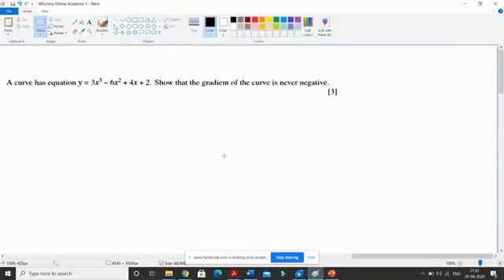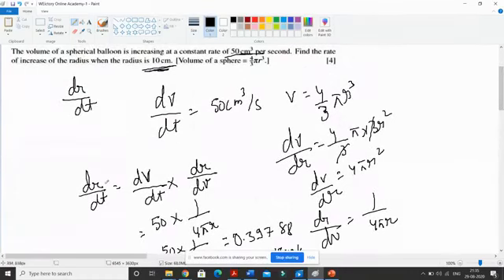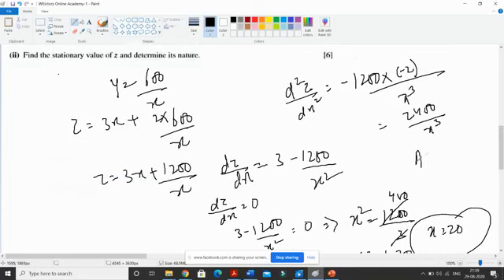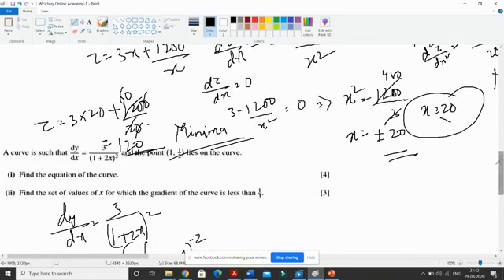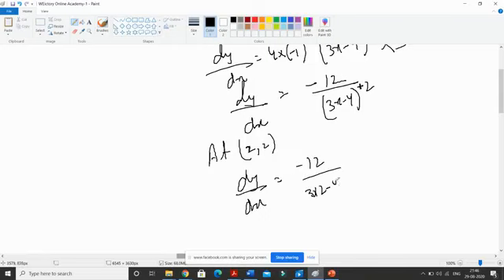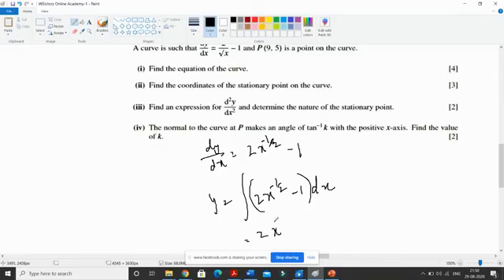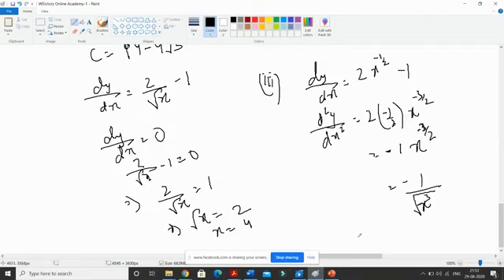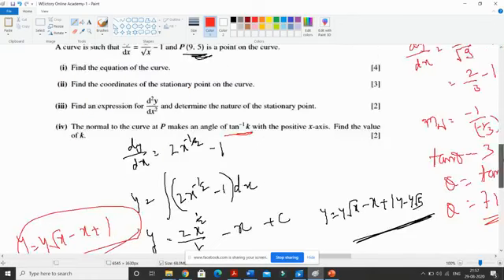AS level math differentiation Past Paper Solution